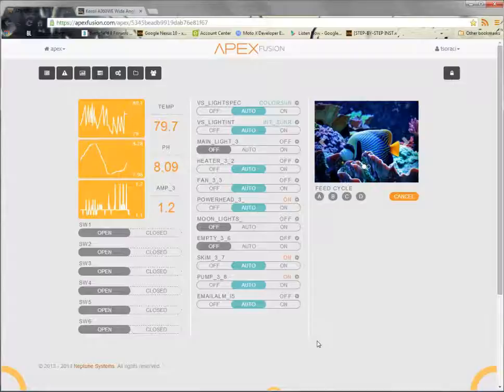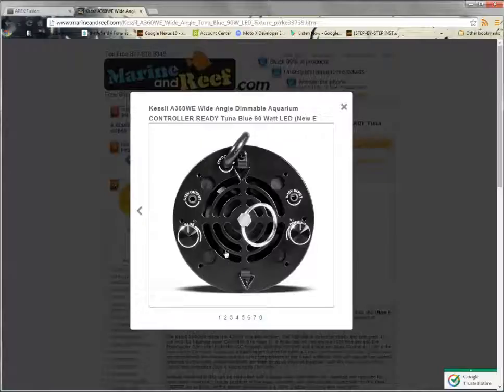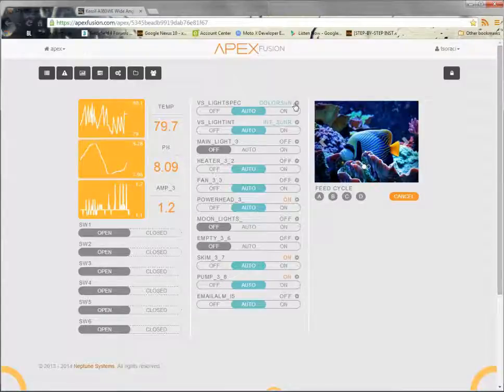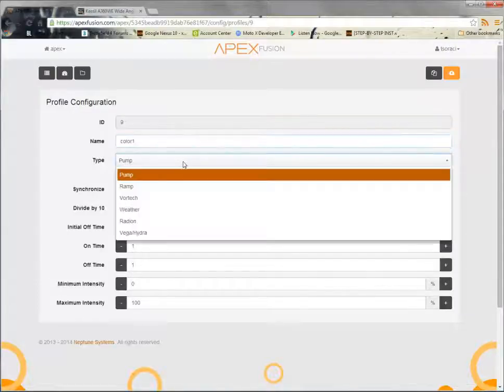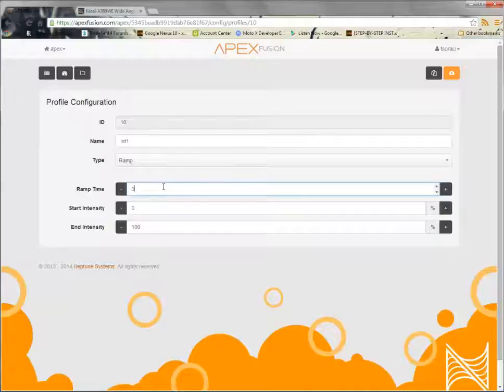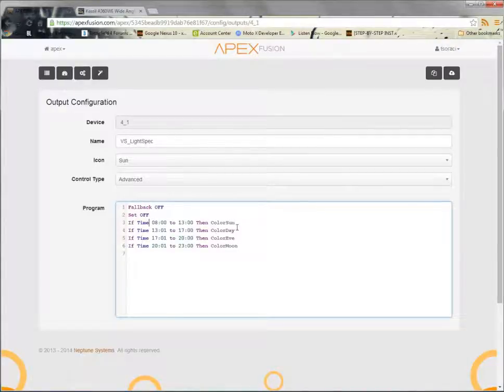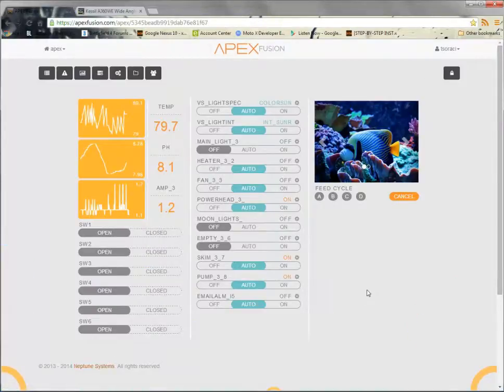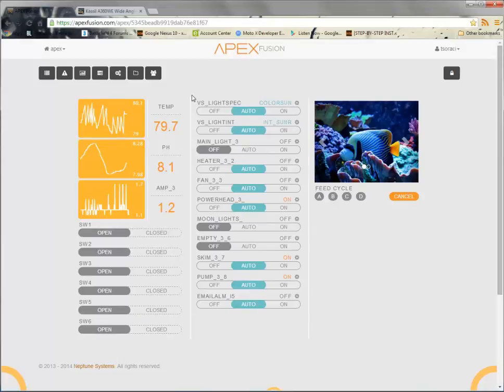Apex Programming Kessil A360we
In-depth introduction to programming your Kessil A360we and Neptune Apex

Creating profiles & programming outlets

My Programming:

Profiles for Intensity
Profile Name: Int_Sunr (sunrise)
Control Type: Ramp
Ramp time (minutes): 45
Start intensity: 15
End intensity: 70

Profile Name: Int_Dayl (mid-day)
Control Type: Ramp
Ramp time (minutes): 30
Start intensity: 70
End intensity: 90

Profile Name: Int_Nigh (sunset)
Control Type: Ramp
Ramp time (minutes): 120
Start intensity: 90
End intensity: 20
Profile Name: Int_Moon (Moon)
Control Type: Ramp
Start intensity: 20
End intensity: 14

Profiles for color spectrum:

Profile Name: ColorSun (sunrise)
Control Type: Ramp
Start intensity: 35
End intensity: 50

Profile Name: ColorDay (mid-day)
Control Type: Ramp
Ramp time (minutes): 10
Start intensity: 50
End intensity: 75

Profile Name: ColorEve (sunset)
Control Type: Ramp
Start intensity: 75
End intensity: 20
Profile Name: ColorMoon (Moon)
Control Type: Ramp
Ramp time (minutes): 60
Start intensity: 20
End intensity: 0

Outlets:

VarSpd1_I1 (Light spectrum, 100 is white and 0 is blue)
Fallback OFF
Set OFF
If Time 08:00 to 12:00 Then ColorSun
If Time 12:01 to 17:00 Then ColorDay
If Time 17:01 to 20:00 Then ColorEve
If Time 20:01 to 22:00 Then ColorMoon

VarSpd2_I2 (Light Intensity)
Fallback OFF
Set OFF
If Time 08:00 to 12:00 Then Int_Sunr
If Time 12:01 to 17:00 Then Int_Dayl
If Time 17:01 to 20:00 Then Int_Nigh
If Time 20:01 to 22:00 Then Int_Moon